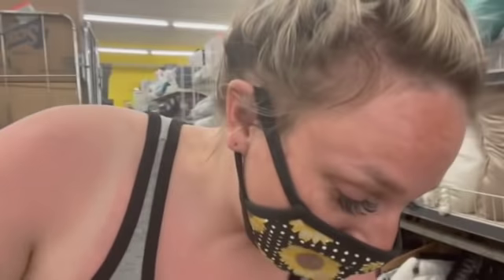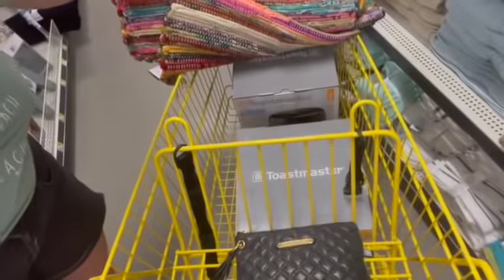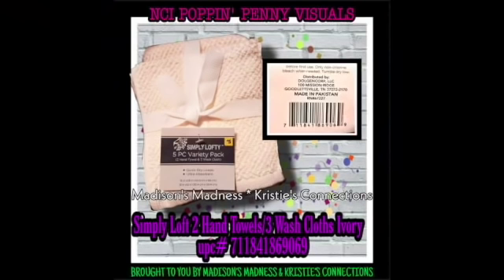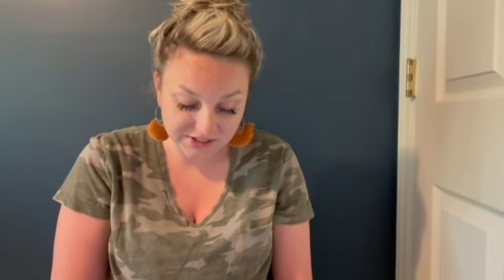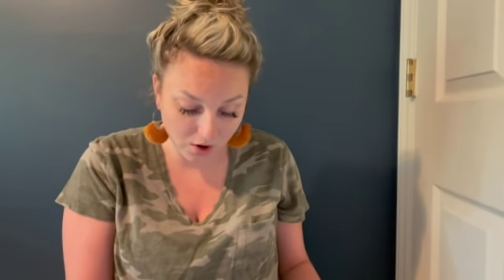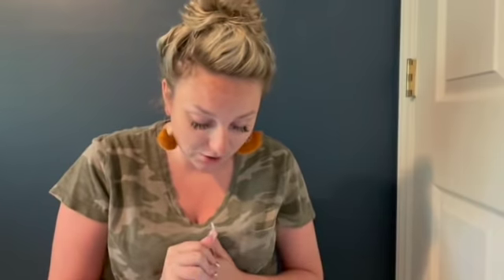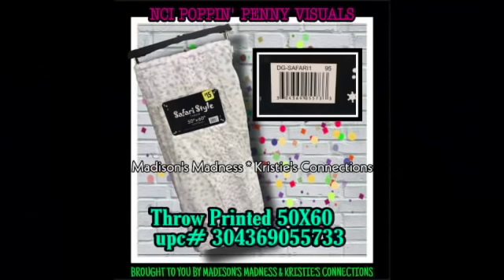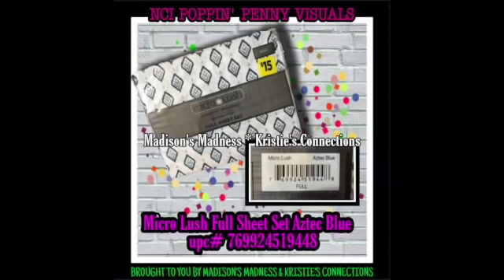Poppin Nci penny list